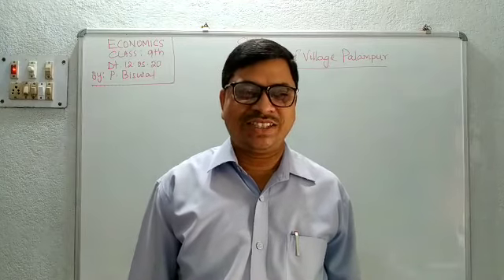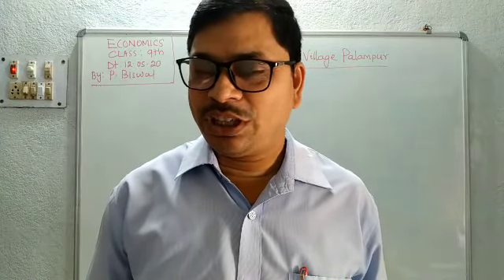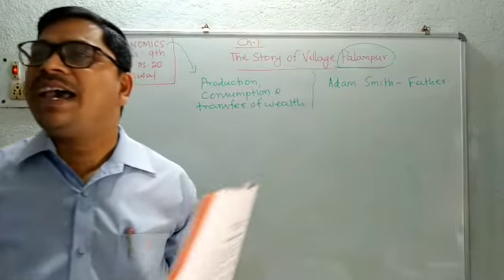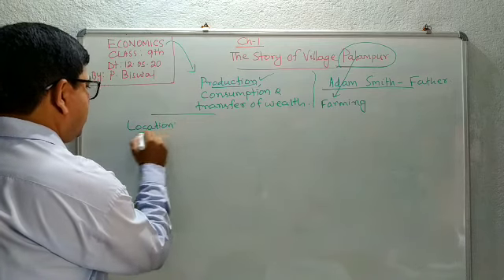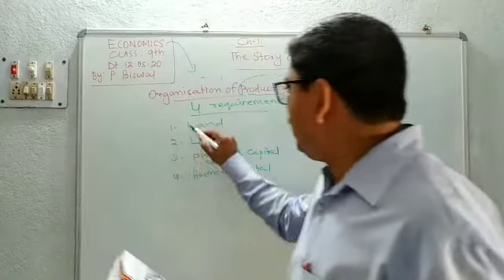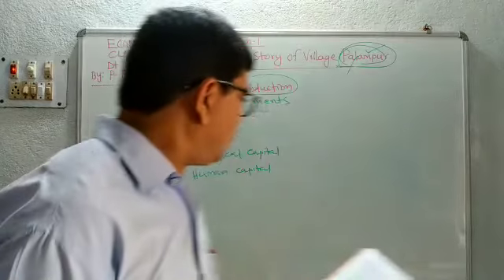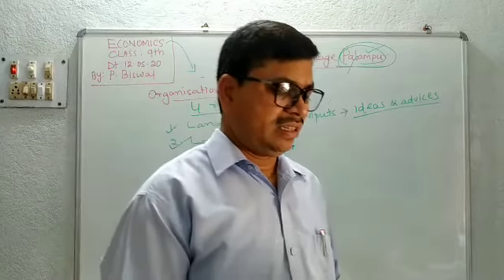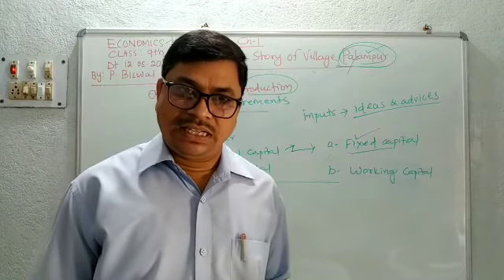Economics Cl-9, Ch-1, The Story of Village Palampur, (part-1) By:Pradyumna Biswal.